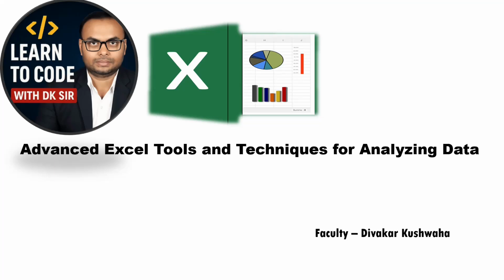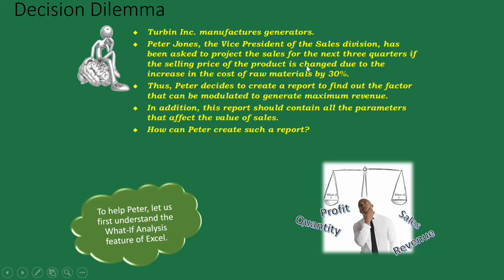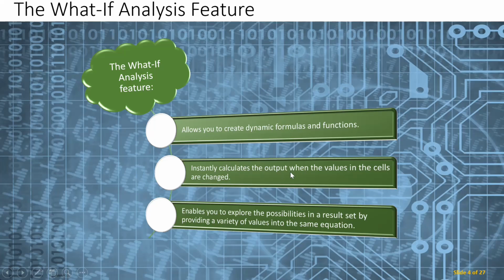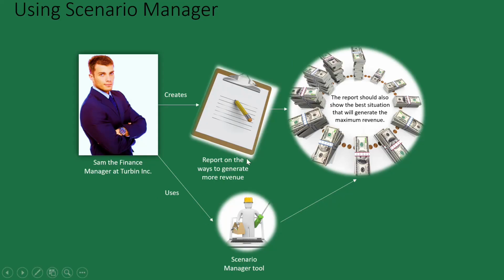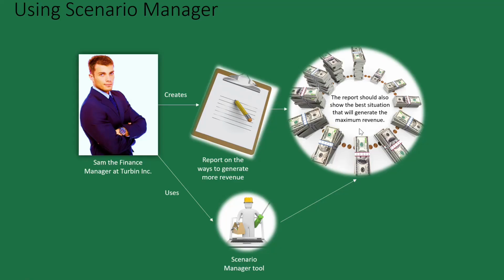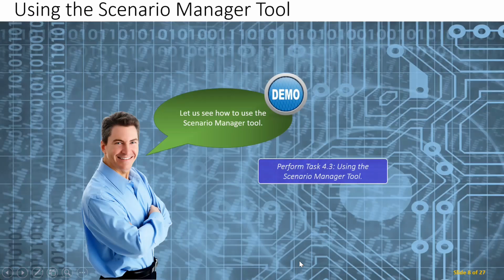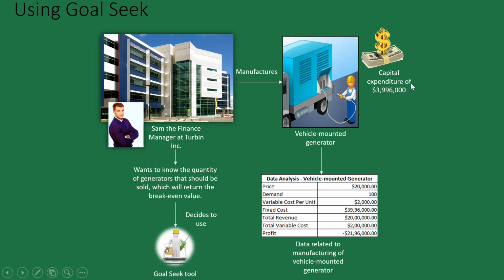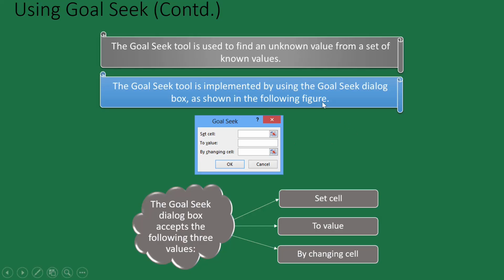Scenario Manager and Goal Seek in Excel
Learn how to use Scenario Manager and Goal Seek in Excel to analyze data and make better decisions. Scenario Manager helps you create and compare different "what-if" situations, while Goal Seek allows you to find the exact input needed to reach a desired result.